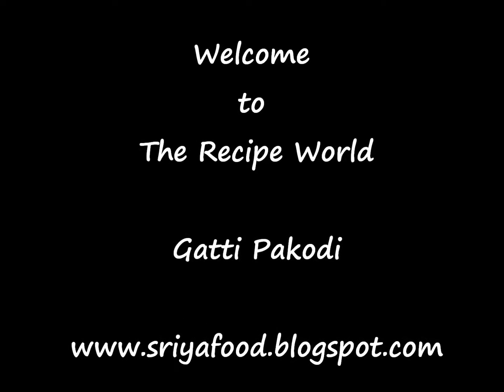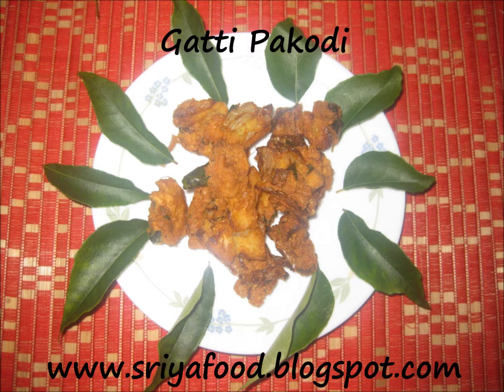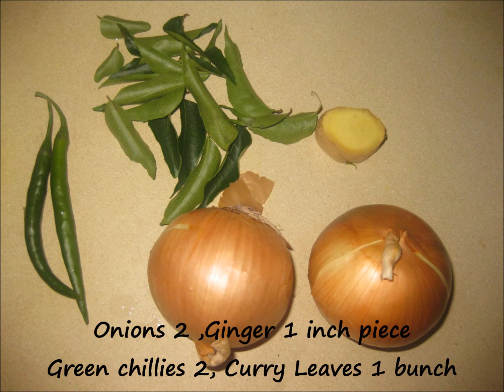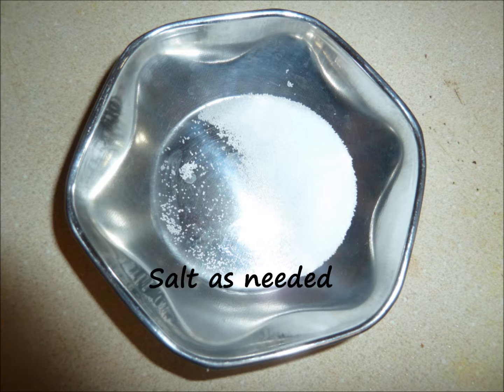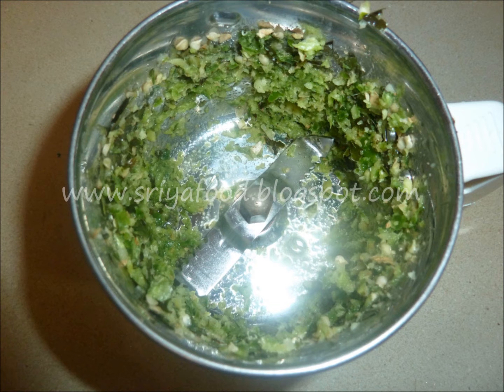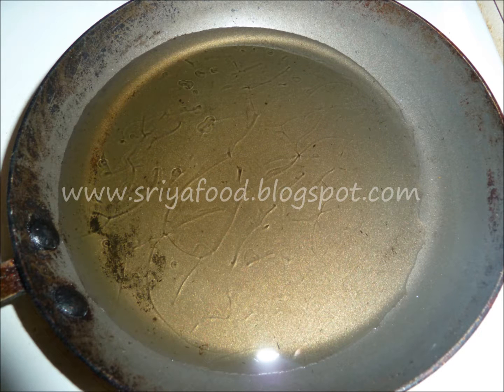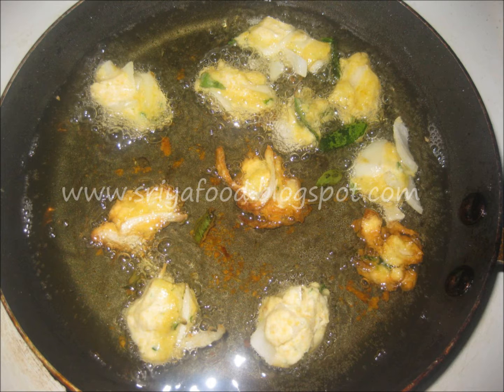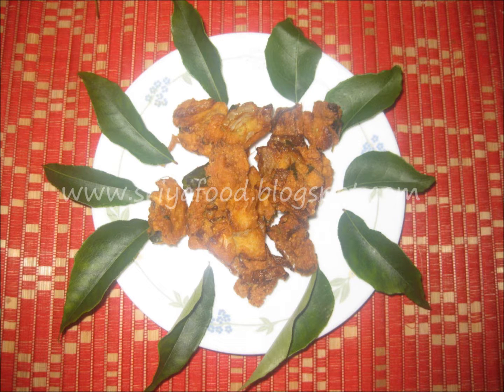Gatti Pakodi or Onion Pakora or Kanda bajji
Gatti Pakodi or Onion Pakora